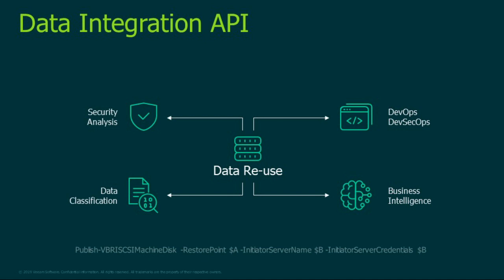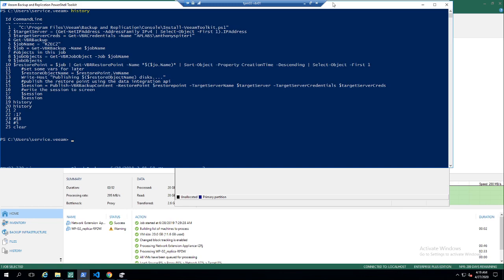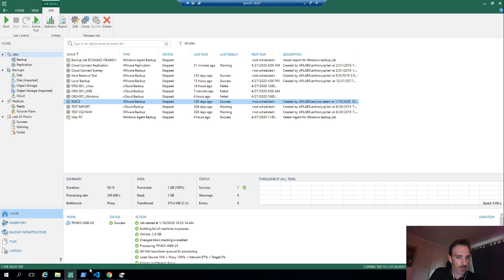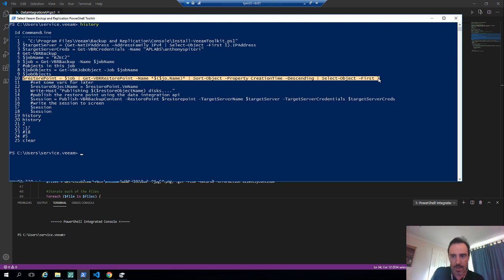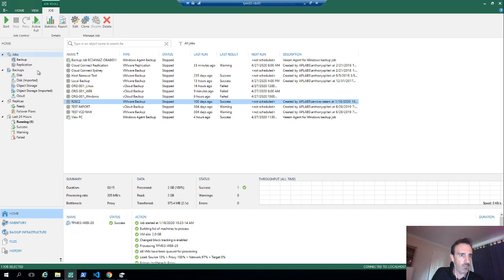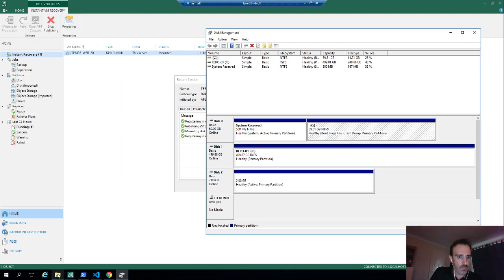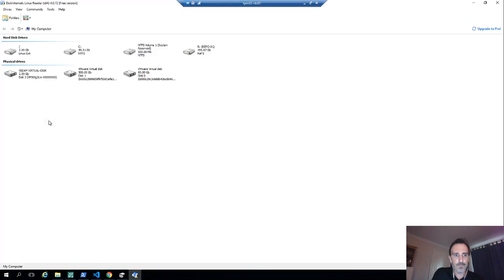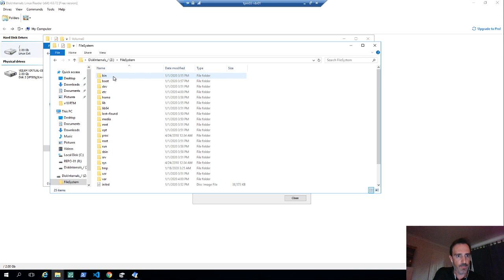Data Integration API Linux Mount